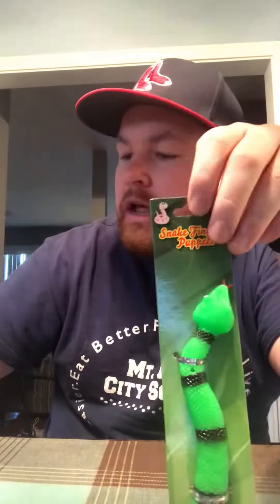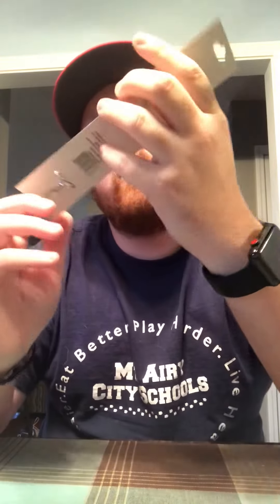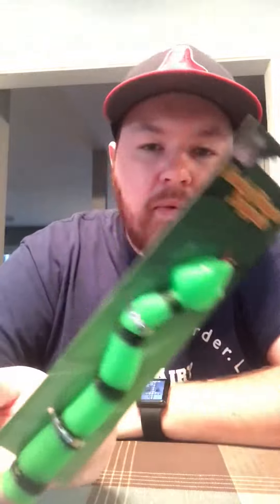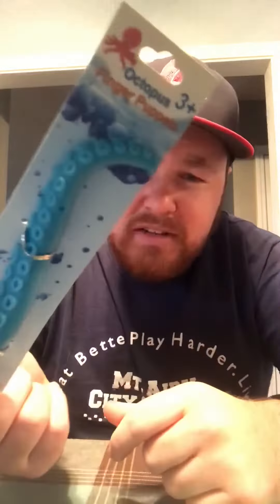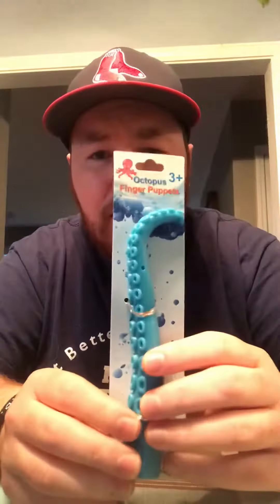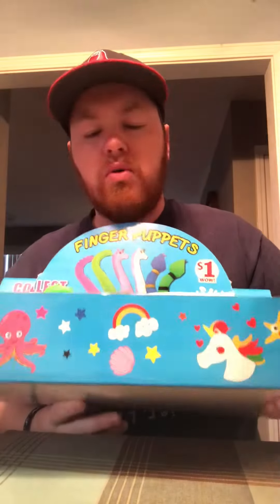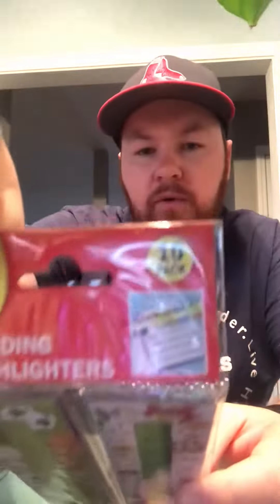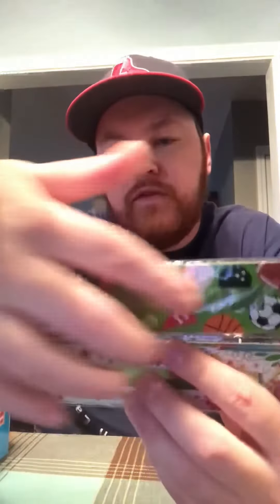How to use octopus tentacles in your classroom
Here are a couple items that could make reading more fun in your classroom.